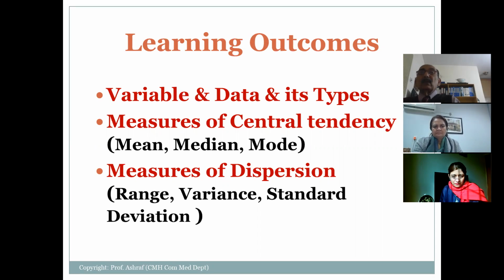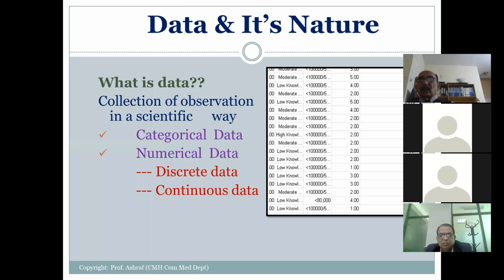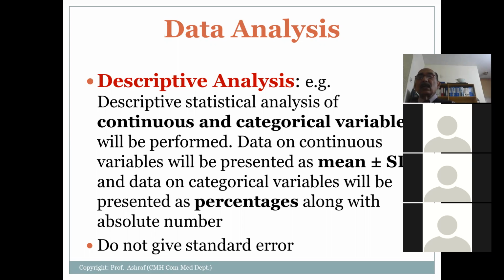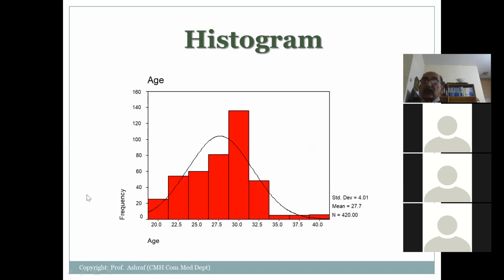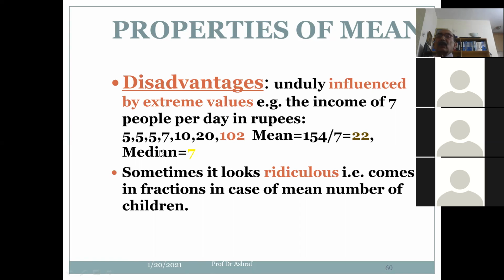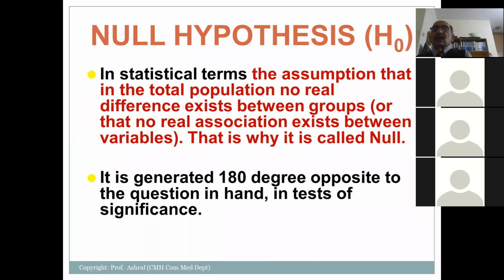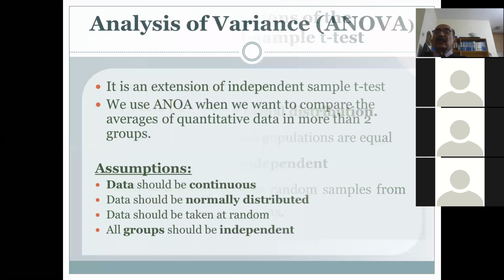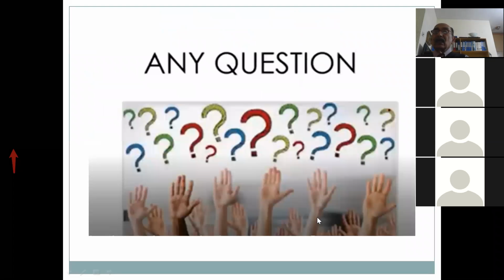Webinar on Biostatistics in Med Research Jan 20, 2021 by Prof Dr Ashraf Ch